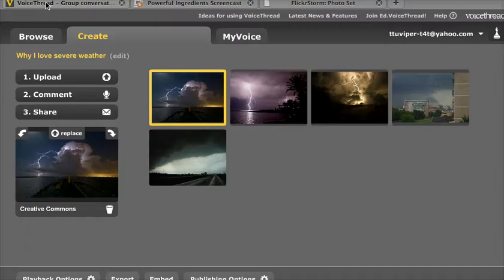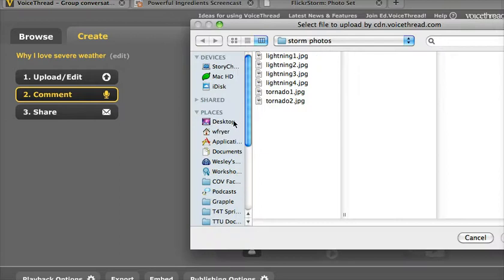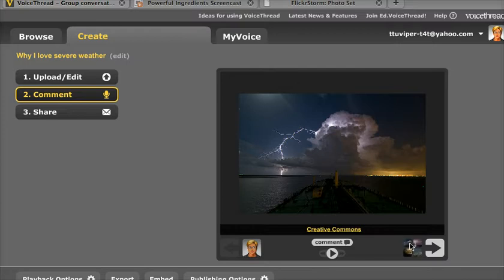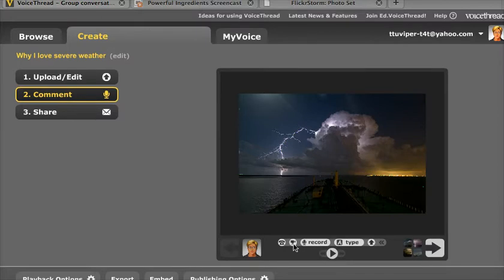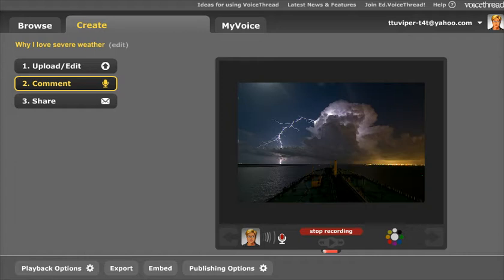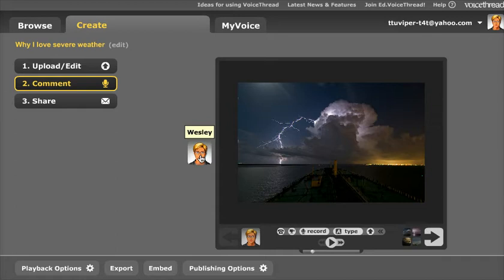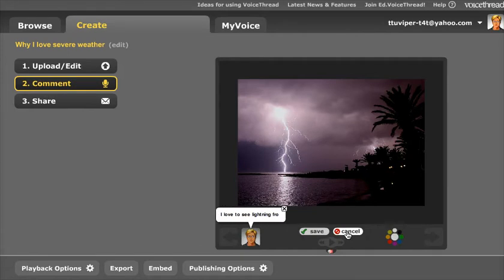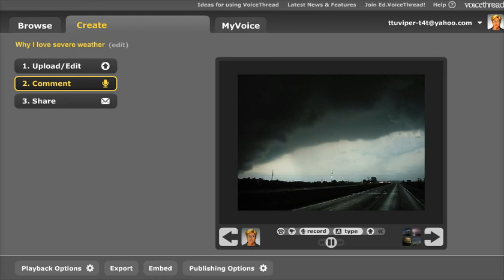Part 2 of 3: Creating a VoiceThread (comments)